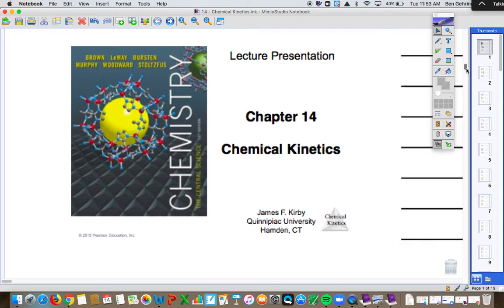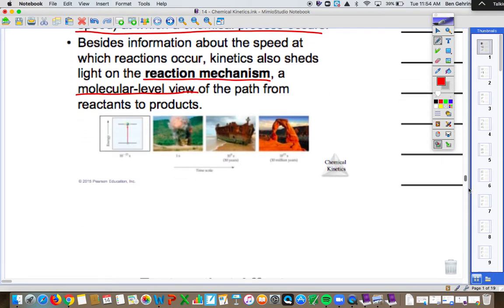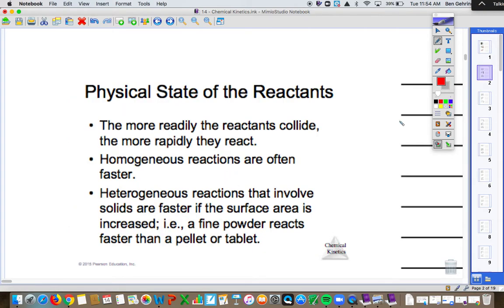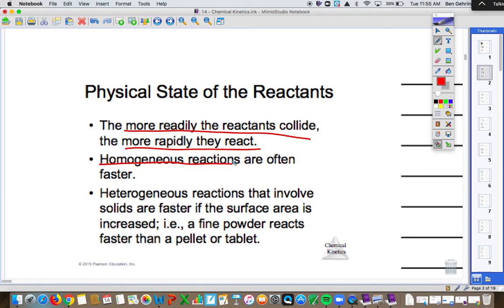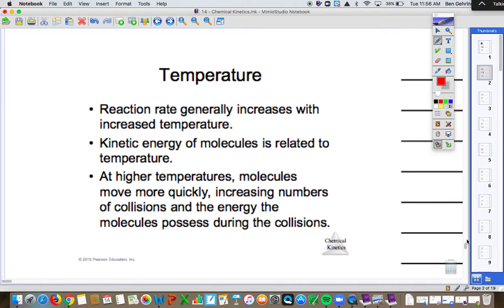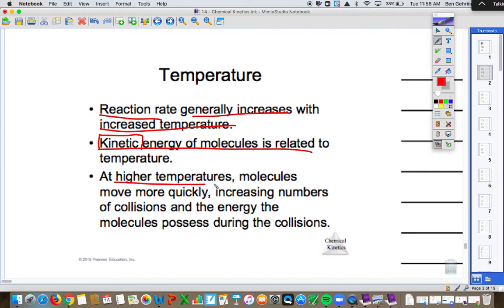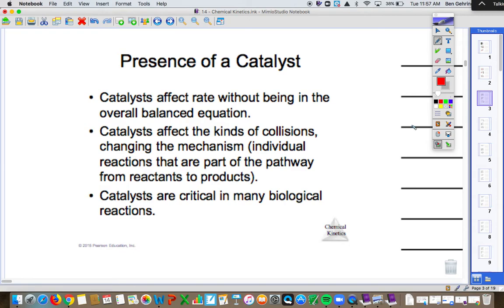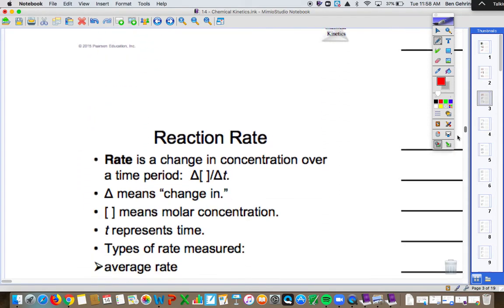14.1 - 4 Factors Affecting Rate of Reaction